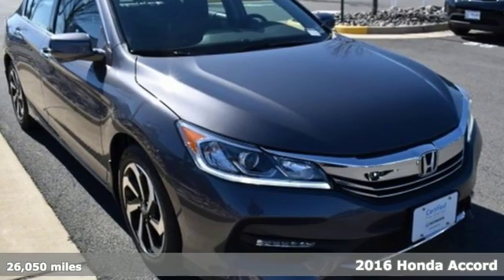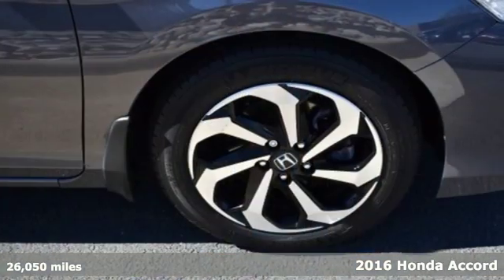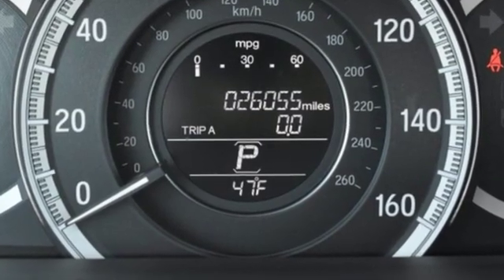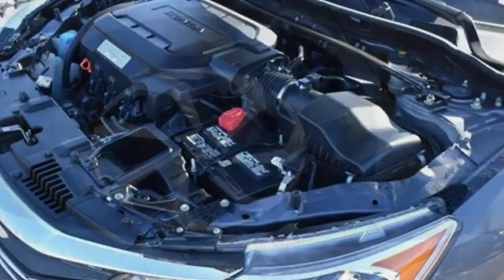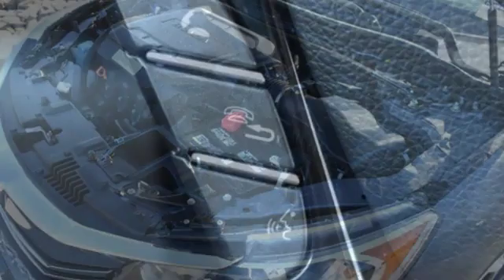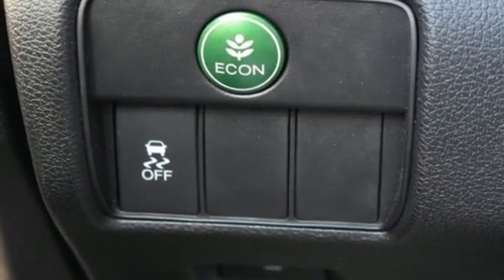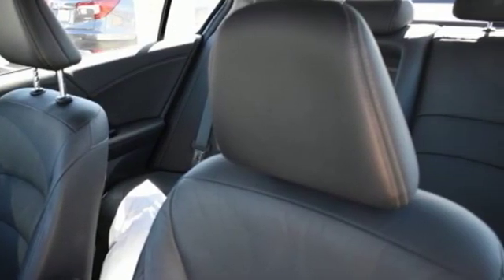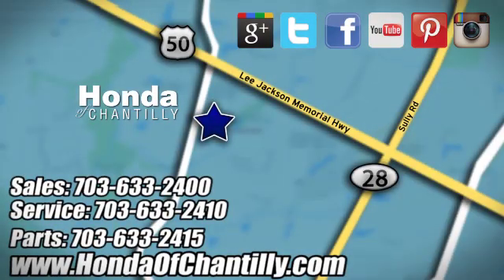Used 2016 Honda Accord Washington DC MD Chantilly, DC HCKB038882A - SOLD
Year: 2016
Make: Honda
Model: Accord
Trim: EX-L
Engine: 3.5L V6 SOHC i-VTEC 24V
Transmission: 6-Speed Automatic
Interior: Black
Mileage: 26050
Stock #: HCKB038882A
VIN: 1HGCR3F86GA000768
CARFAX One-Owner. Gray 2016 Honda Accord EX-L FWD 6-Speed Automatic 3.5L V6 SOHC i-VTEC 24VbrbrRecent Arrival! Odometer is 9804 miles below market average! 21/34 City/Highway MPGbrbrAwards:br * ALG Residual Value Awards * 2016 KBB.com Brand Image Awardsbr2016 Kelley Blue Book Brand Image Awards are based on the Brand Watch(tm) study from Kelley Blue Book Market Intelligence. Award calculated among non-luxury shoppers. Kelley Blue Book is a registered trademark of Kelley Blue Book Co., Inc.brAll prices exclude taxes, title, license, and dealer processing fee of $799.00. Published price subject to change without notice to correct errors or omissions or in the event of inventory fluctuations. All features not on all vehicles. Vehicles shown are for illustration purposes only. MPG is based on 2017 EPA mileage ratings. Use for comparison purposes only. Your actual mileage will vary, depending on how you drive and maintain your vehicle, driving conditions, battery pack age/condition (hybrid only), and other factors.

Address:
4175 Stonecroft Boulevard